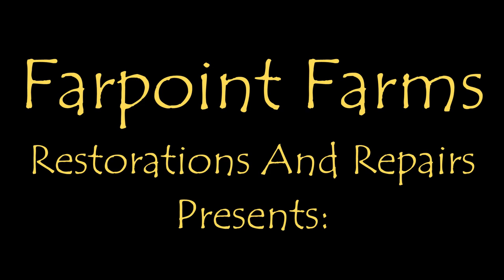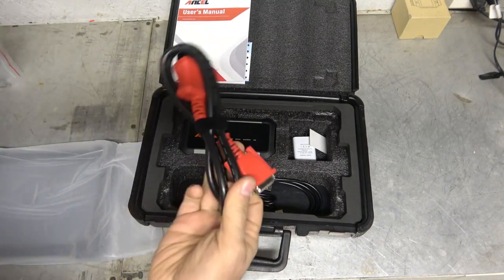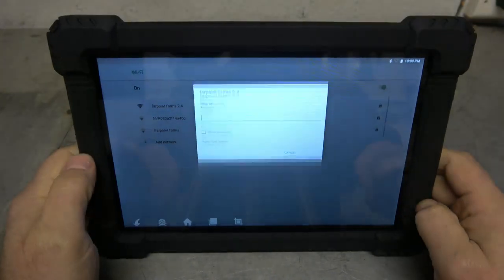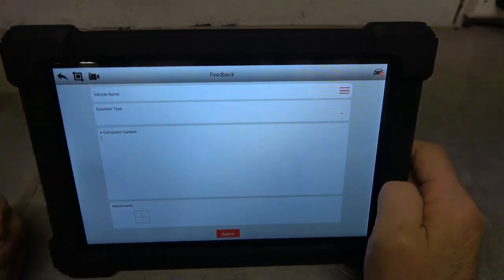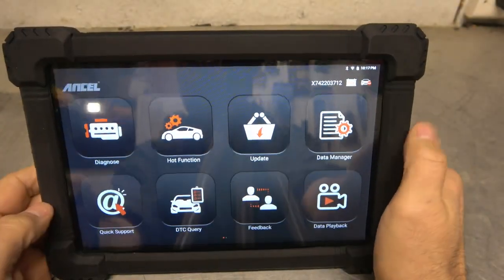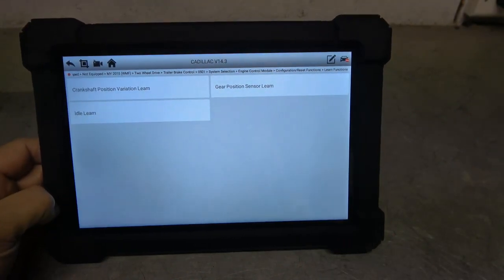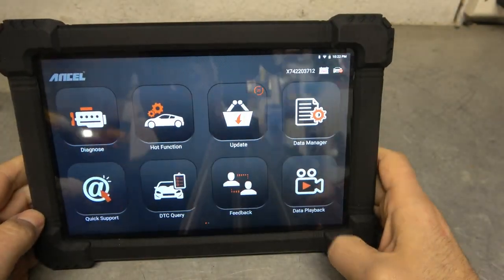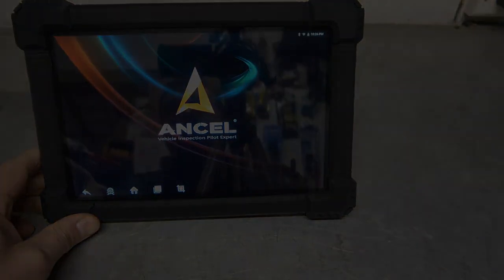Unboxing and Overview The Ancel X7 Bi Directional Scan Tool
🛠️ Basic Functions:
1.Read/clear DTCs
2.Real-time data stream
3.Manage files/storage
4.Read ECU info & VIN
5.Freeze frame data
6.Auto vehicle ID
7.ECU startup/init
8.Clear learning value

🌟 Special Features:
1.Stable VCI box
2.10.1-inch screen
3.Long-lasting battery
4.Fast delivery (3-7 days)

🔧 10 Special Functions:
1.Oil Reset
2.EPB Service
3.ABS Bleeding
4.BMS Service
5.TPMS Service
6.DPF Service
7.IMMO Service
8.SAS Calibration
9.Injector Coding
10.TPS Adaptation

🚗 Comprehensive Diagnostics: Covers engine, transmission, ABS, SRS, and more.

🌍 Wide Compatibility: Supports many car brands from Europe, Asia, Brazil, and Australia.

🌐 Languages: English, French, Spanish, German, Russian, Korean, Japanese, Portuguese, Italian, Polish, Dutch.

💬 Drop your questions or thoughts in the comments—we love hearing from you!

📅 One-year extended warranty
🆕 New product reviews
🎁 Holiday benefits
💸 Exclusive discounts
⏱️ Quick responses
🏆 Participation in all ANCEL events